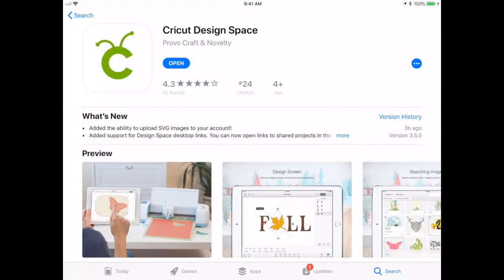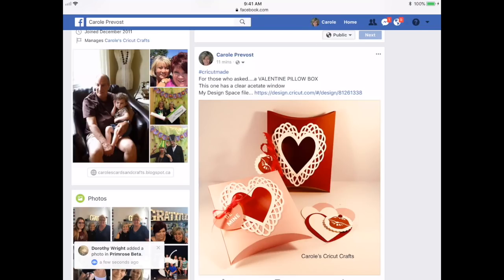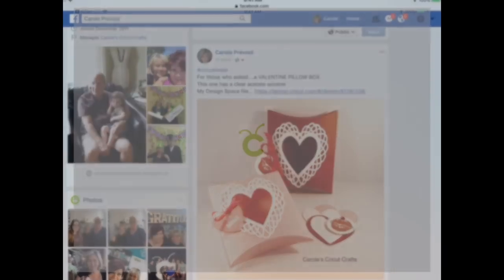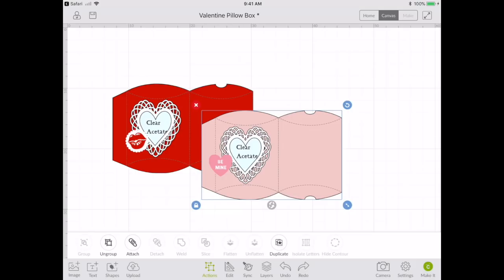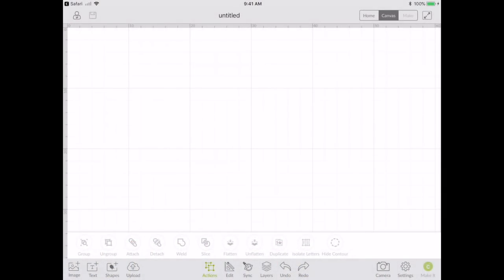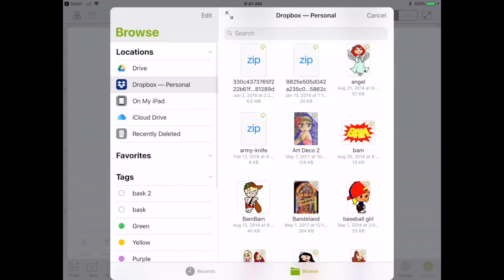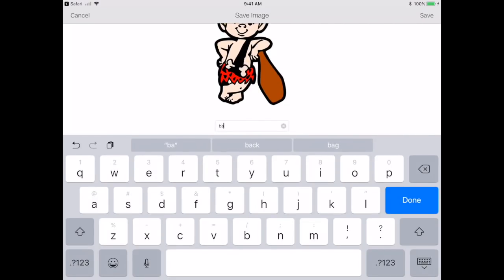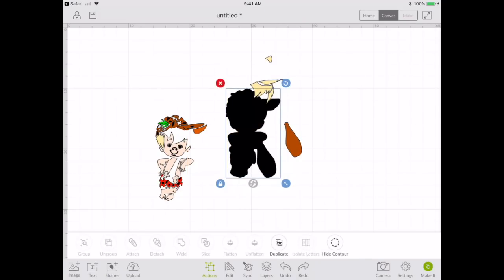IOS APP UPDATE JAN 2018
DESIGN SPACE IOS APP UPDATE JAN 2018
My purchase link for Cricut shop is ad
Sign up to receive the file by email from Carole’s Cricut Crafts @